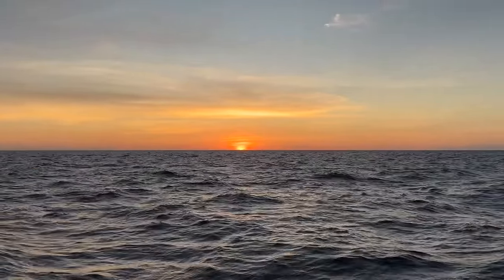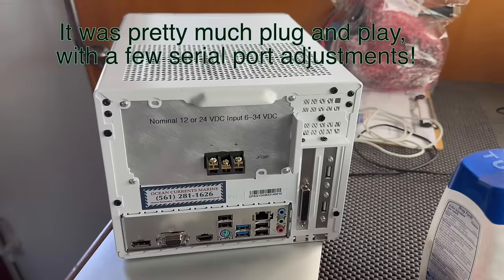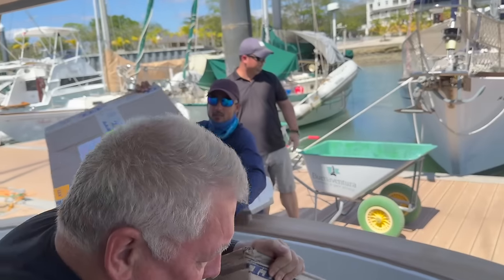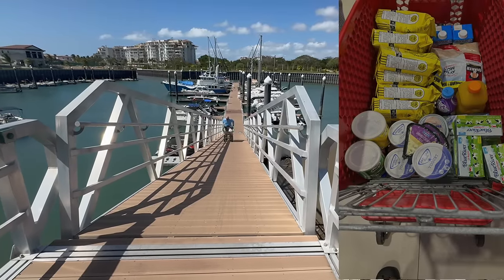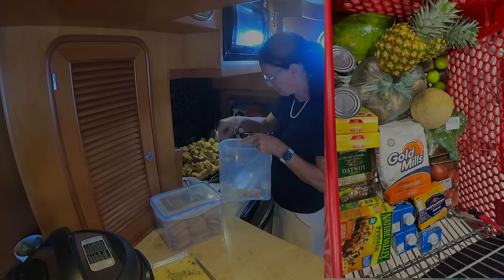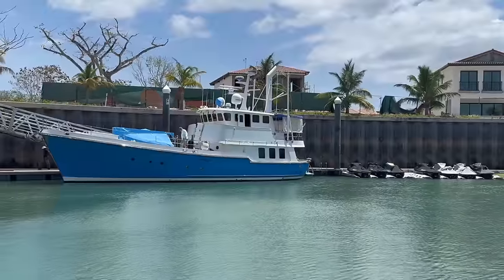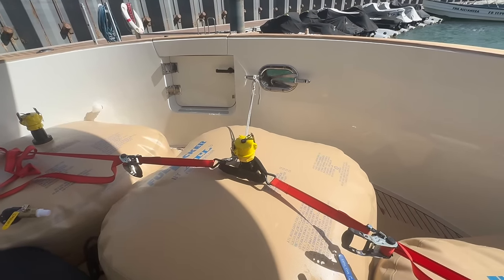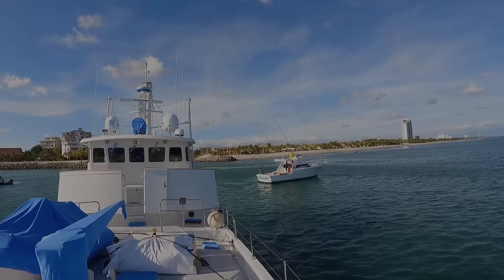Sailing across the Pacific Ocean from Panama on a Nordhavn 62 (Part 1) HD 1080p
This video is about our preparation and departure from Panama for the Galapagos and Marquesas.  It discusses the preparation and provisioning for the voyage.  The next video will show the voyage to Galapagos and then on to Marquesas.